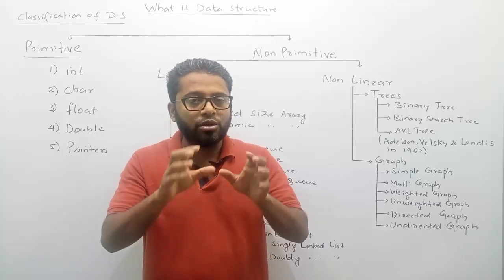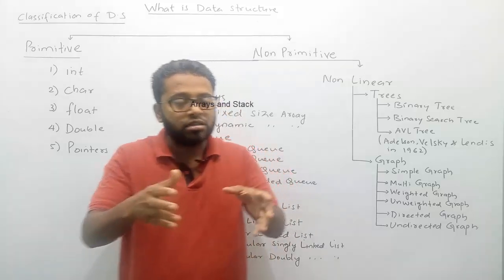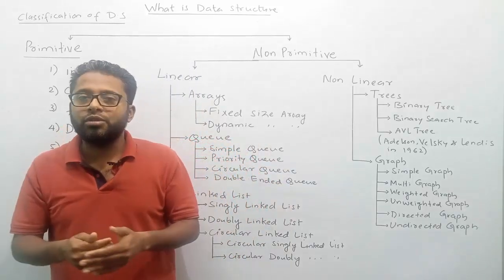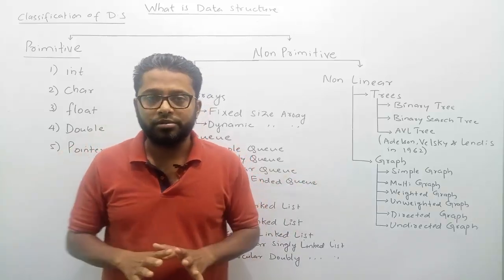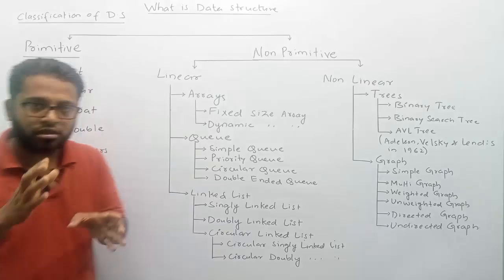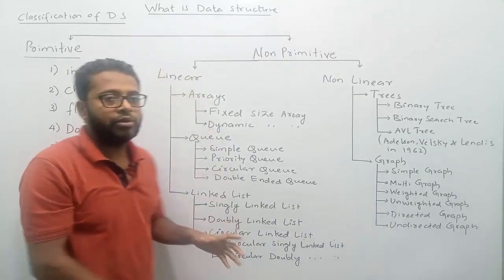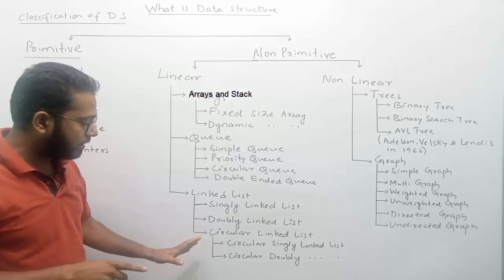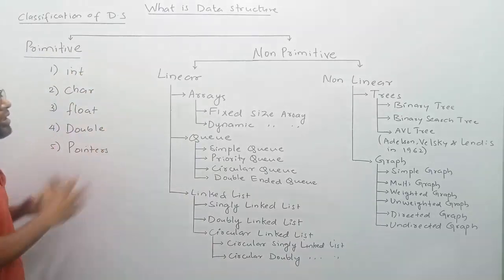What is Data Structure - Classification of Data Structure and types of Data Structure Part-1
What is Data Structure - Classification of Data Structure and types of Data Structure is a complete video tutorial for beginners to learn the basics of Data Structure. In this video we will going to discuss the following points,
What is Data Structure - Classification of Data Structure and types of Data Structure
-What are the types or categories of Data Structure,
-Definition of Data Structure.